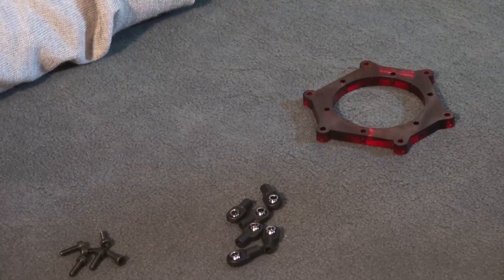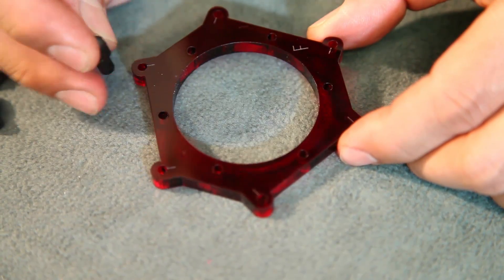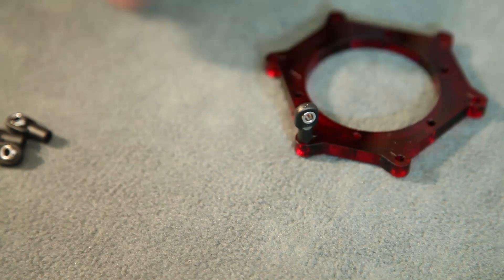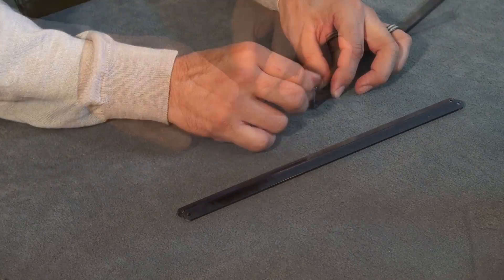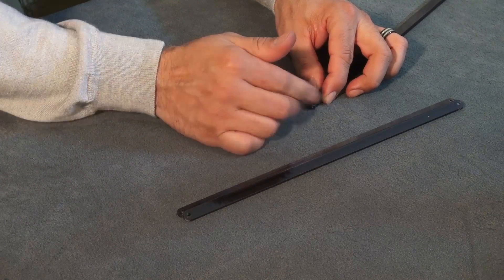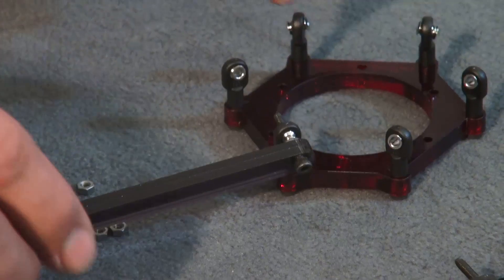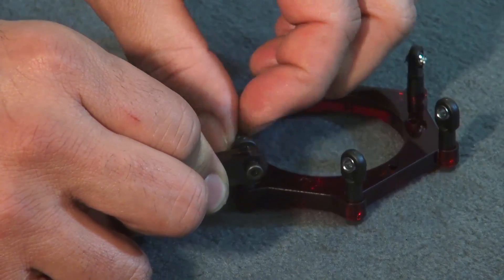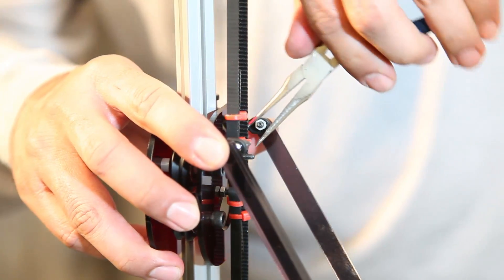Kossel Clear Build Instructions Chapter 16: Arm Assembly